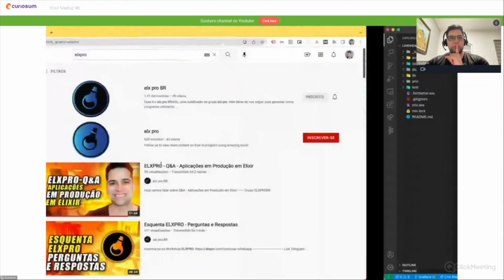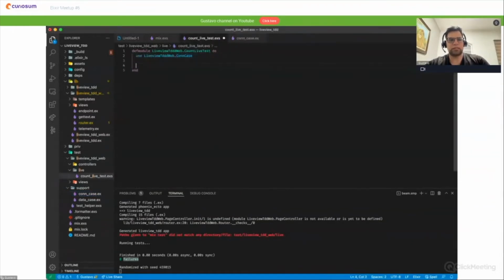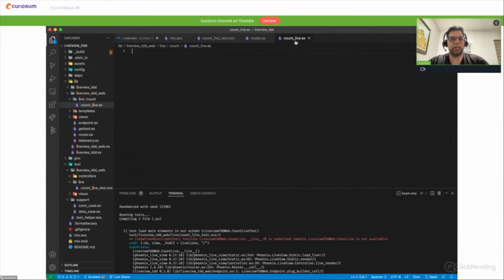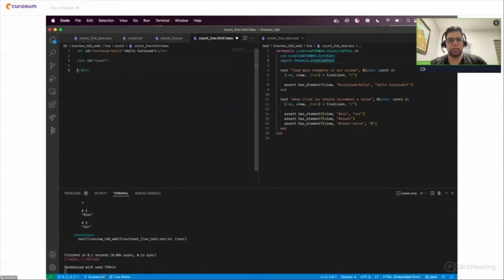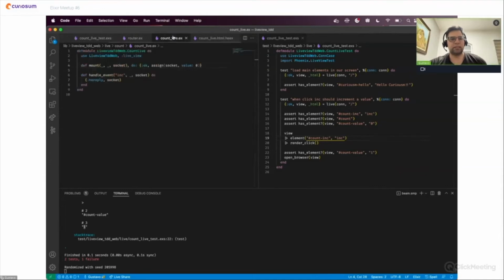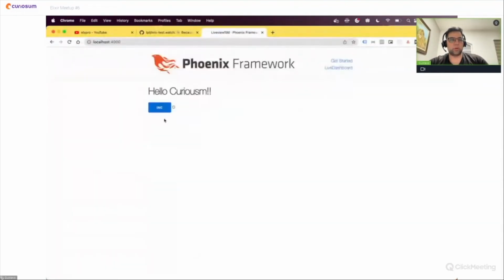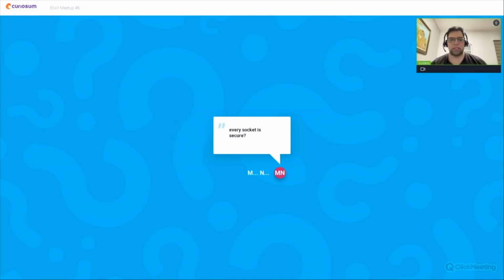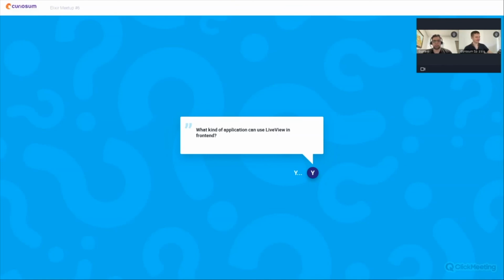Elixir Meetup #6 Curiosum ▶ Gustavo Oliveira ▶ TDD with Liveview simpler than you imagine!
ABOUT SPEAKER:

Gustavo Oliveira ▶ is the owner of Youtube channels: ELXPRO BR and ELX PRO. These channels are focused on teaching the Elixir language from basic to advanced.
He has a mentoring and monitoring program with the same name (ELXPRO) that aims to develop and train programmers with the most different backgrounds, to make them specialized professionals with a desired profile in the Elixir market.

ABOUT PRESENTATION:

In the presentation, we have been discussing about TDD over than 10 years ago and how good amazing Is this tool for companies and developer in this presentation you will learn how to use TDD with Liveview and how easy, simple, fast and reliable you can build your apps using simples techiniques.